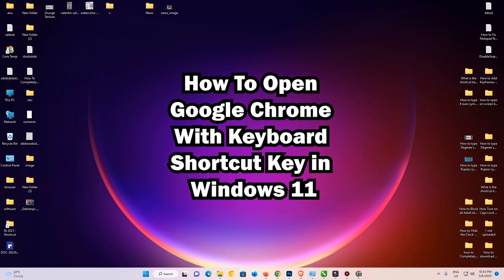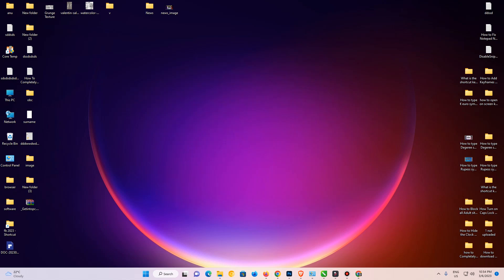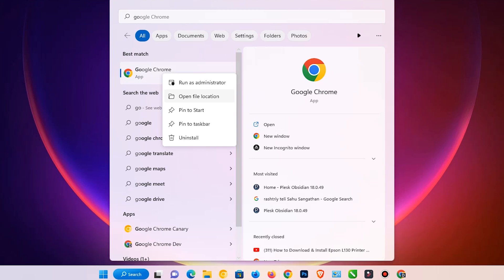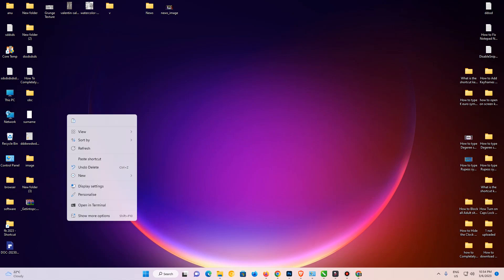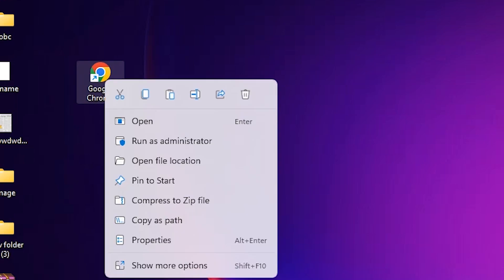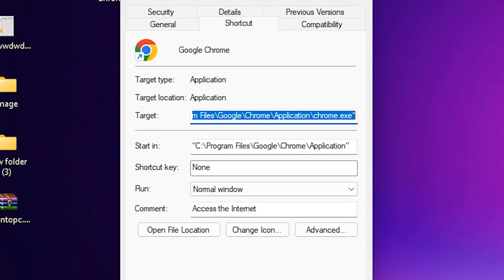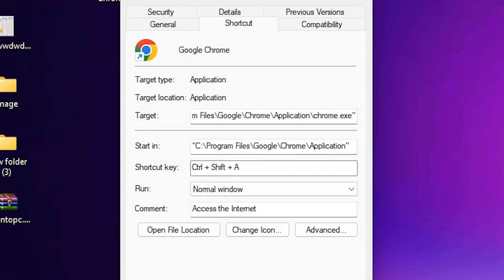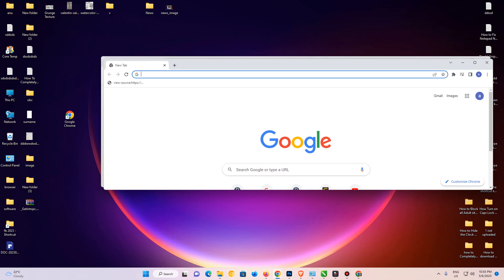How To Open Google Chrome With Keyboard Shortcut Key in Windows 11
In this video tutorial, you will learn how to open Google Chrome with a keyboard shortcut key in Windows 11. This method is quick and easy, and will save you time and effort in accessing your web browser. We will show you step-by-step instructions on how to create a custom keyboard shortcut for opening Google Chrome, so you can open it with just a few keystrokes. Whether you're a power user or a casual user, this tip will help streamline your browsing experience. So, grab your keyboard and get ready to start browsing faster with this handy shortcut!